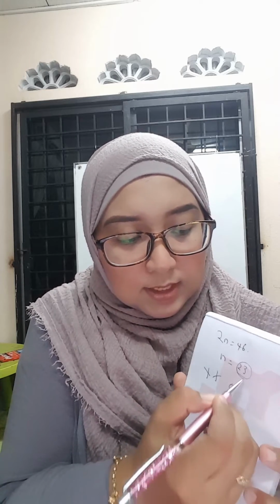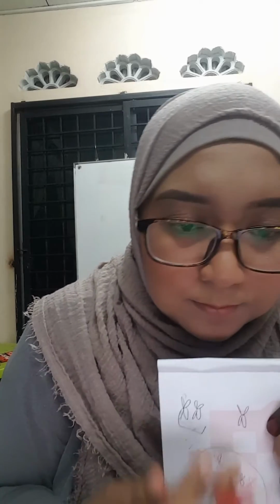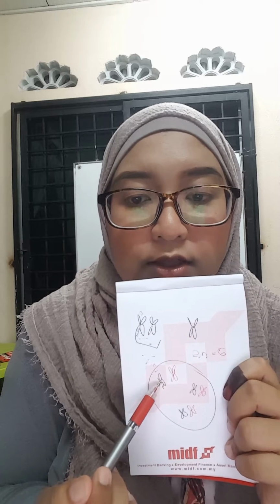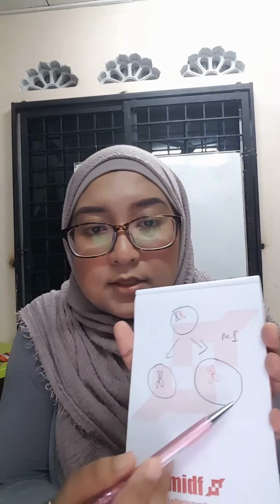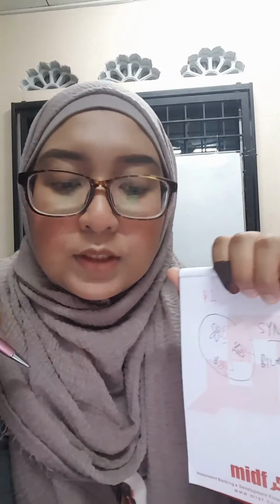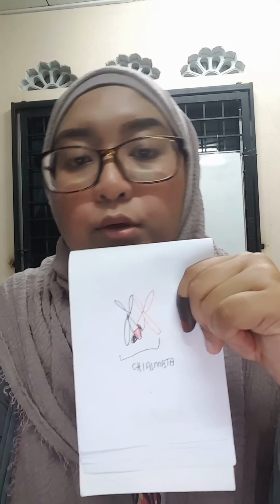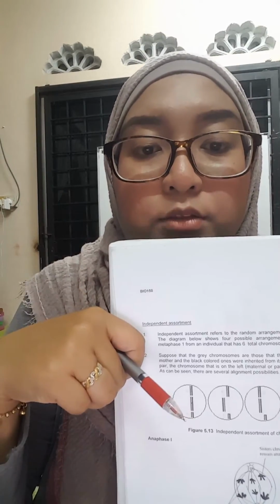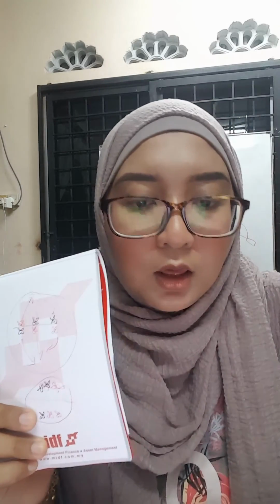Meiosis part 1